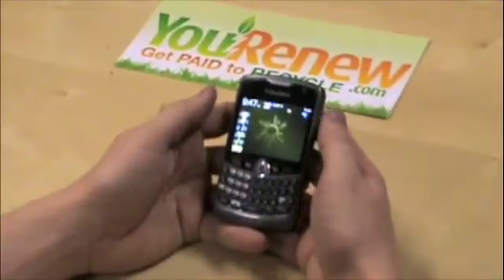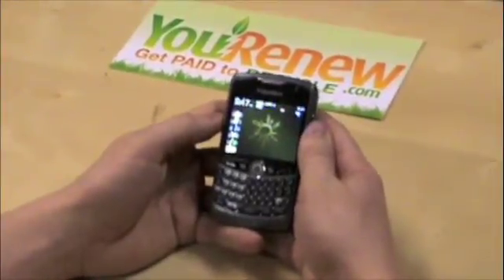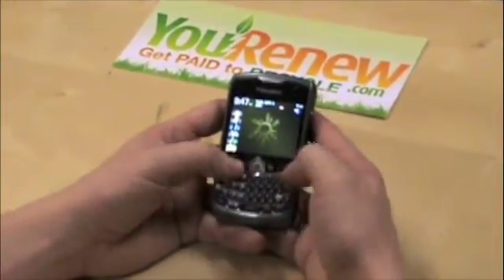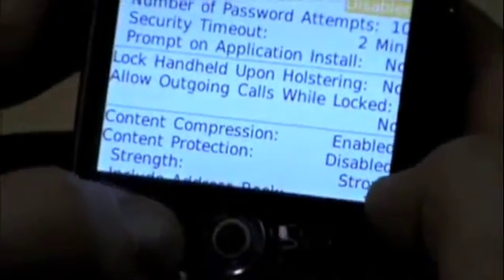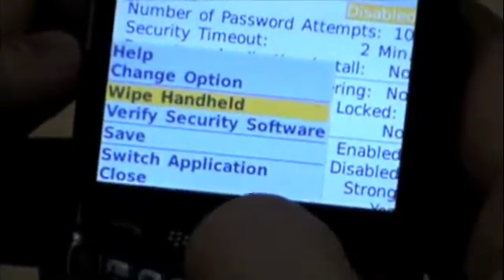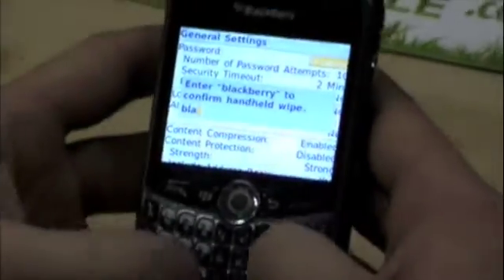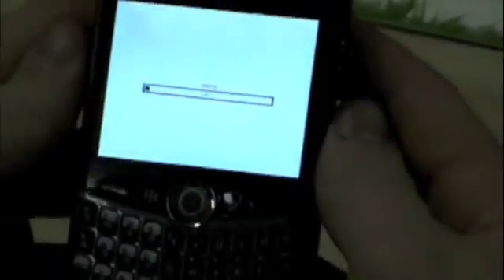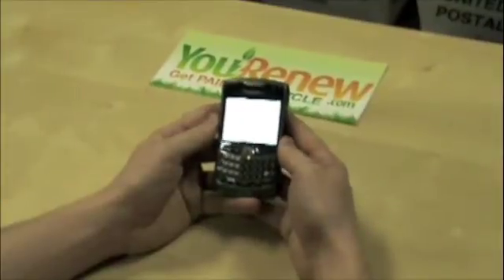How to Data Clear and Erase a Blackberry Curve 8330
Co-founder of YouRenew.com, an electronics reuse and recycling company that pays individuals for their old hand-held electronics, shows you how to data clear a Blackberry Curve 8330.